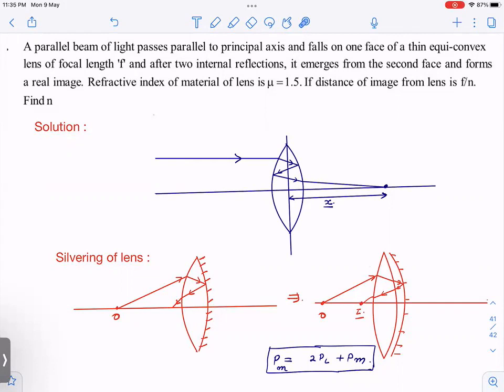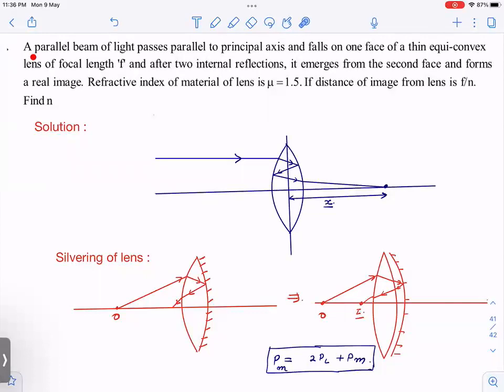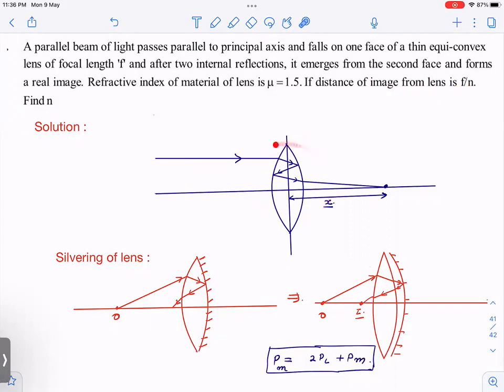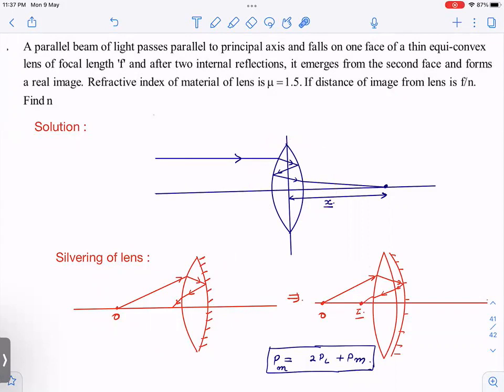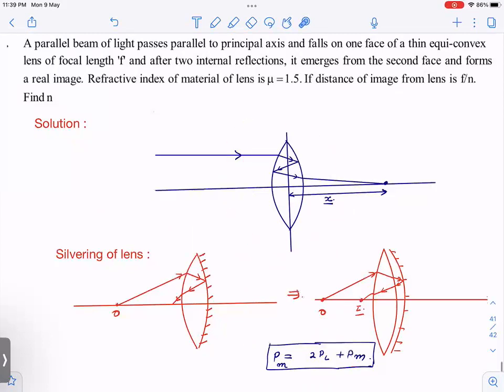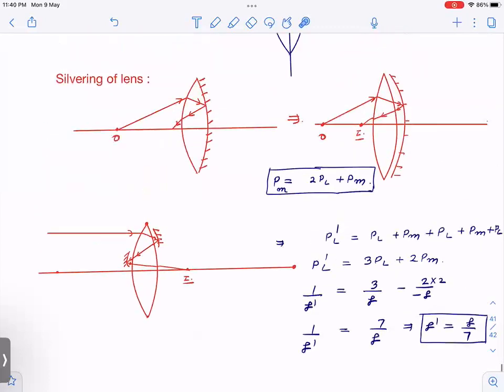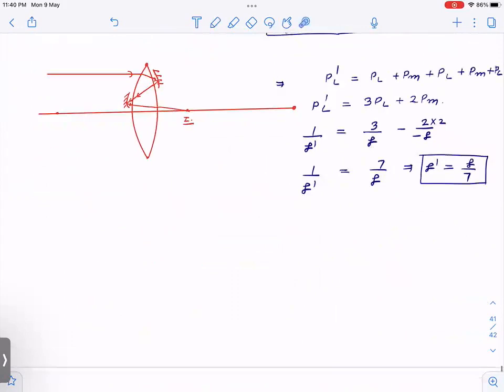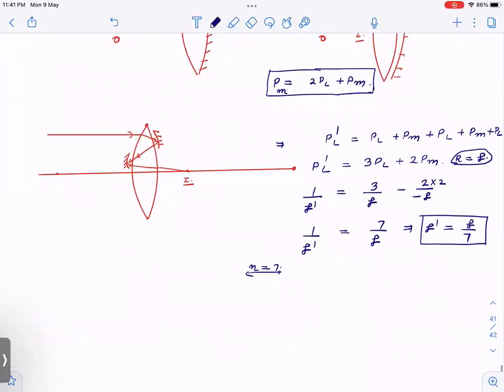JEE Advanced | Geometrical Optics | Silvering of lens | One line Solution |SRG Test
This video clears a very common doubt which students have in Geometrical Optics. Most of the books give similar types of questions on the topic Silvering of lens  . This is different question which will help students of JEE to clear the concept thoroughly .